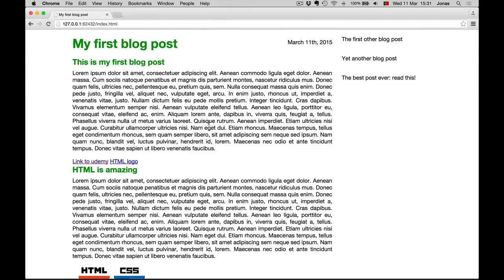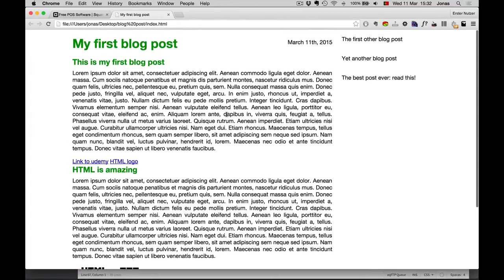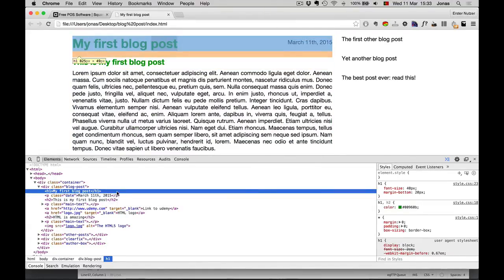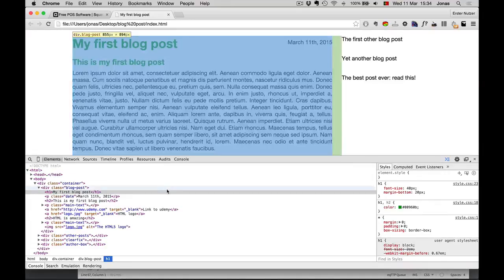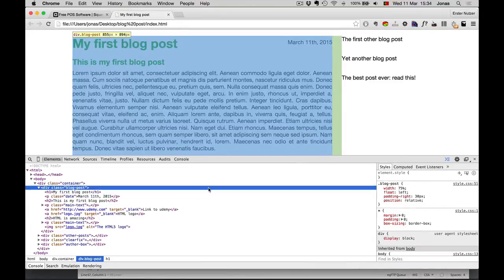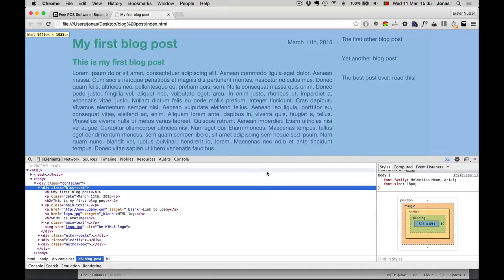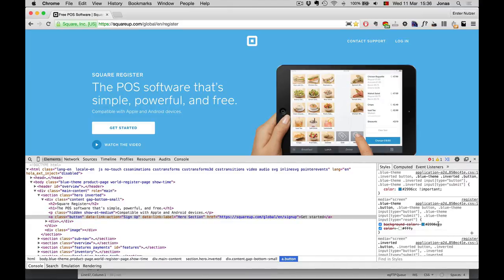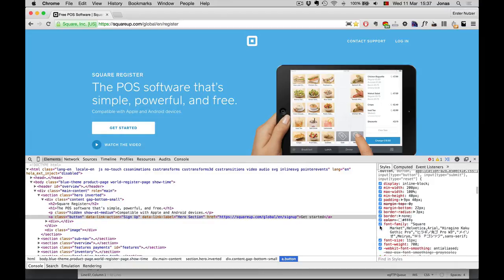24 Build Responsive Real World Websites with HTML5 and CSS3